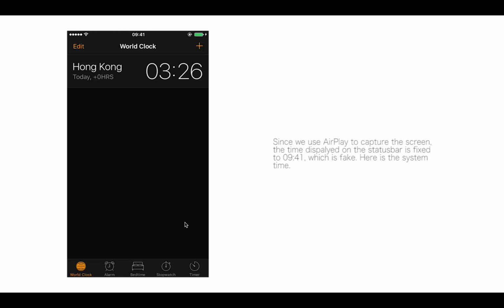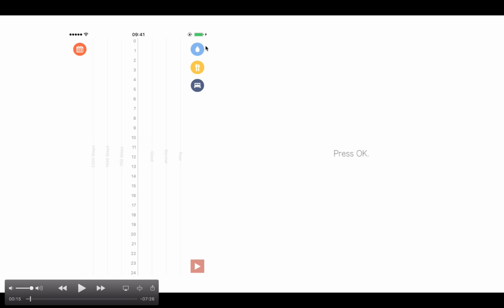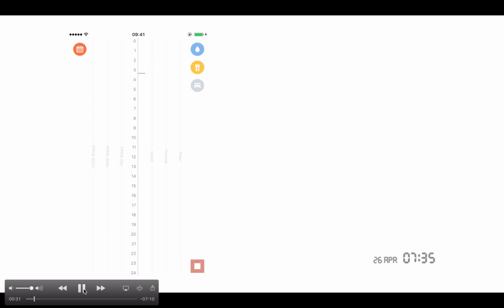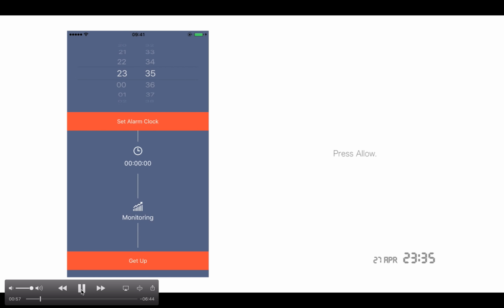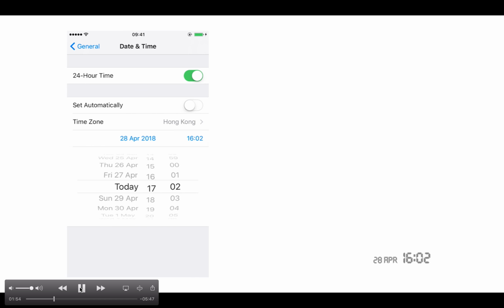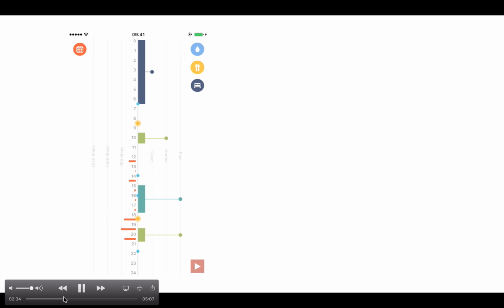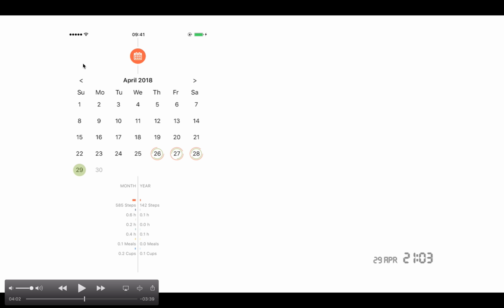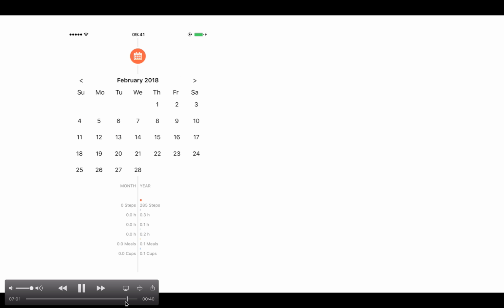demo with voiceover